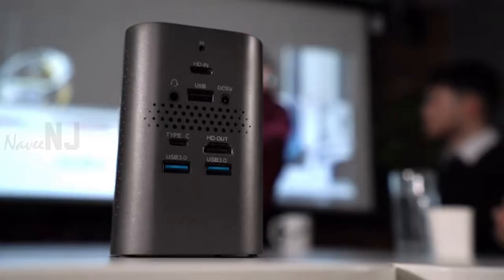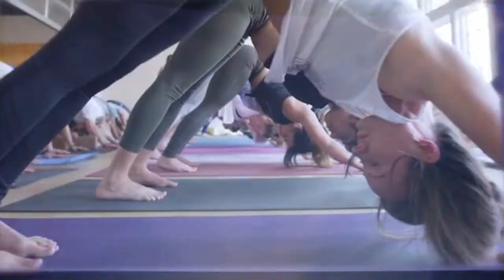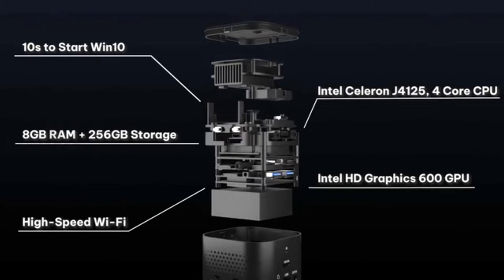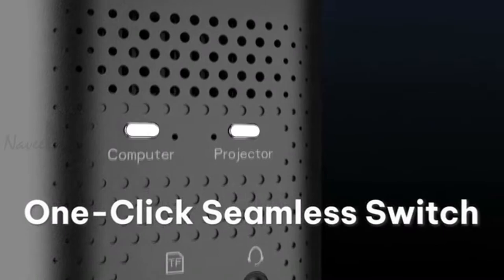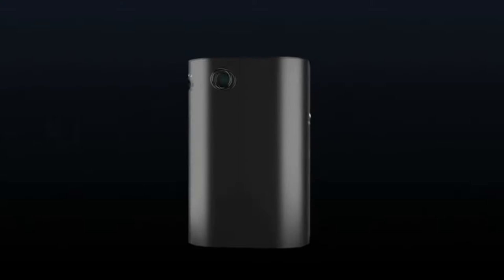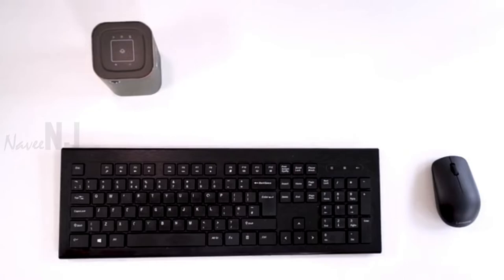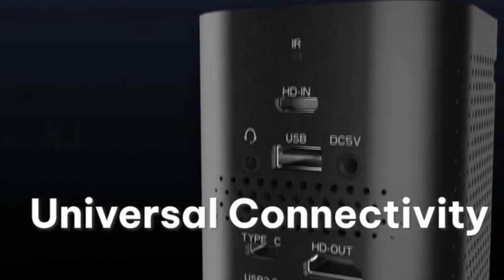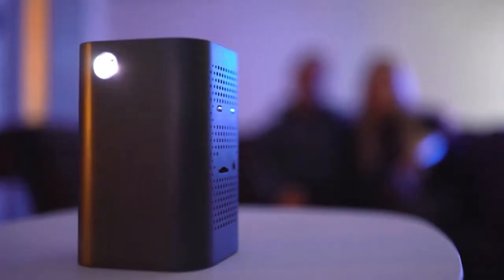All-in-One 4K Mini PC & Android Pocket Cinema | World First Pocket PC & Projector | SwitchCubic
The world’s first Pocket PC and Projector, the SwitchCubic packs a Windows 10s device running 8GB RAM and Intel HD Graphics inside the body of what’s essentially a 1080p projector. Roughly the size of a smart speaker, this projector can cast a screen that’s up to 120-inches in width, with auto keystone correction as well as support for 4K. Essentially small enough to either permanently sit on your table (occupying 15% of the space your laptop would), or even slide right into your backpack, the SwitchCubic has the ability to be your personal computer, a larger-than-life television, a movie theater, or even a device that lets you mirror images/videos from your phone or tablet. Given the fact that it has 8 gigs of RAM and Intel HD Graphics 600 on the inside, the SwitchCubic is a perfect netbook or budget laptop replacement. Sure, you can’t use it to run high-spec games, but it’ll handle everything from Gmail and Microsoft Word to YouTube and Netflix. It’s got support for Bluetooth and AirPlay, and a mini HDMI-in too, so you could practically hook your PlayStation or Nintendo switch to it too, giving you a massive FullHD 120-inch display on demand anywhere you go.

Standing at 4 inches tall, the SwitchCubic comes built to run right out of the box. Once switched on, you can toggle between SwitchCubic’s projector and computer mode, and its auto keystone correction kicks right in, giving you an aligned screen no matter where the SwitchCubic’s placed. You can either use the touch-sensitive surface on top of the SwitchCubic or its companion remote control to navigate its features and built-in apps, and the rear side of the device houses a multitude of ports, including 3 USB-A ports, 1 USB Type-C port, a 3.5mm audio input, a Mini HDMI input as well as a regular HDMI out (just in case you want to hook your SwitchCubic to a more traditional external display monitor), and even a TF card slot for good measure.